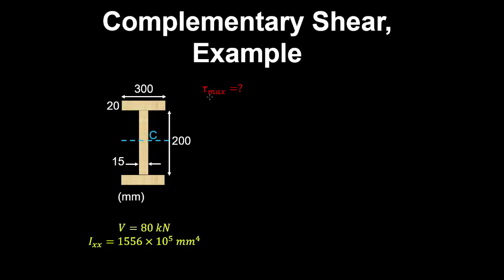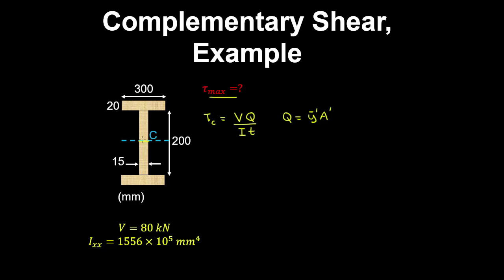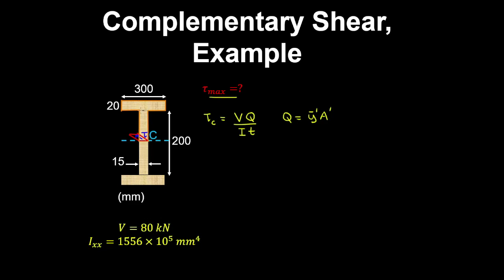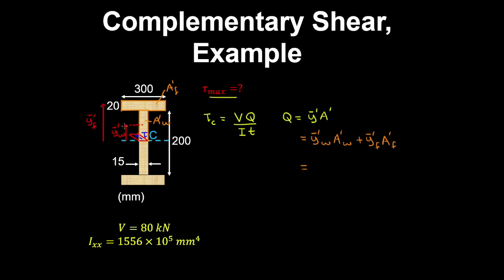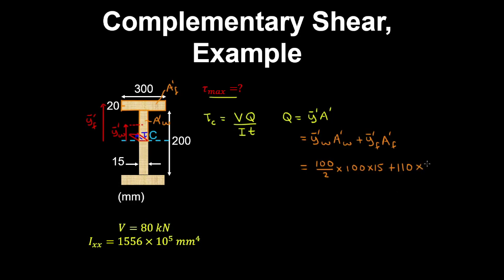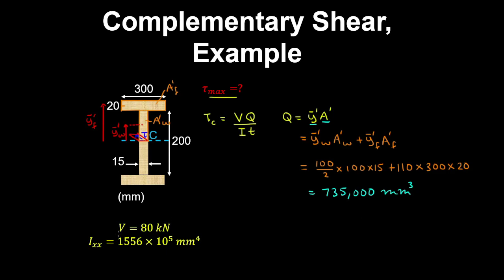Complementary Shear, Composite Section, Example - Structural Engineering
This Structural Engineering video covers a worked example problem on complementary shear stress in an I-beam section.